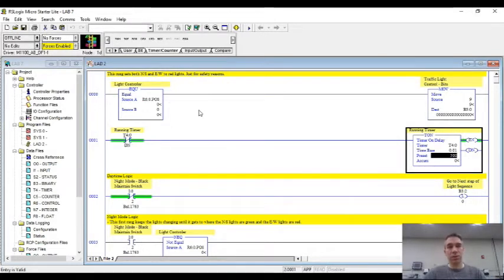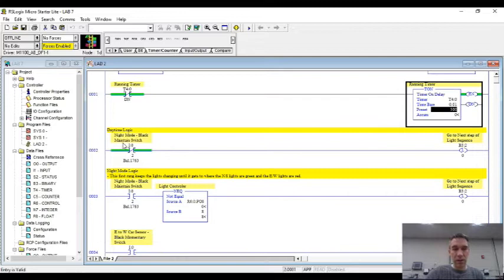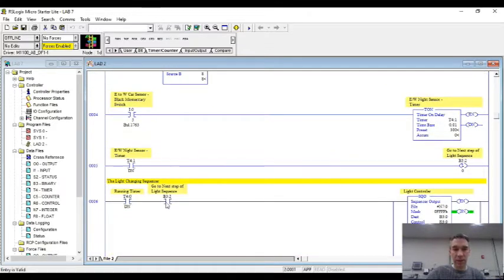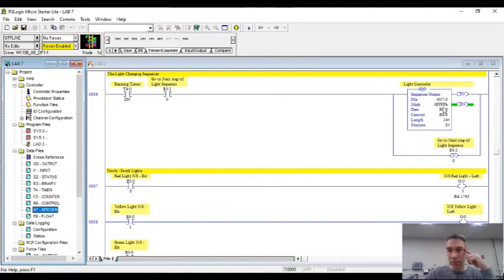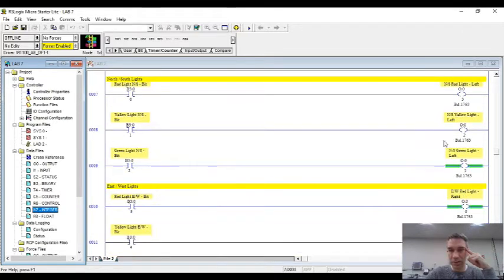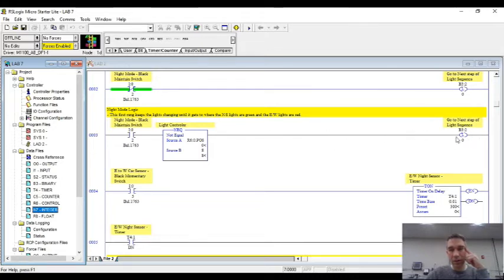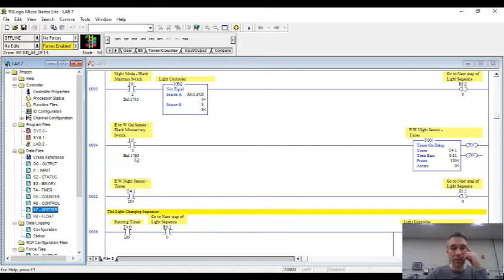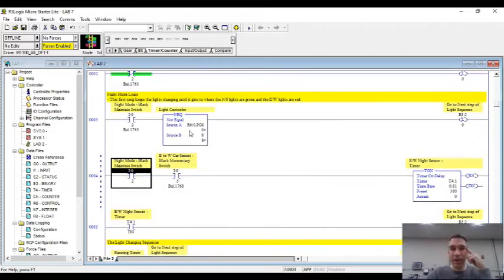Random - A PLC Program for Traffic Lights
Just wanted to share more of what I'm learning in school.

(Sorry about the low quality on the PLC part, I must have changed a setting when I exported the video.)

This is a PLC (Programmable Logic Controller) that simulates a traffic light. There are a North/South lights and East/West lights.

If you want to skip to the lights, go to about 4:45 minutes into the video. :)